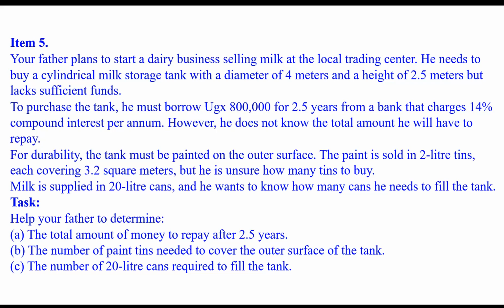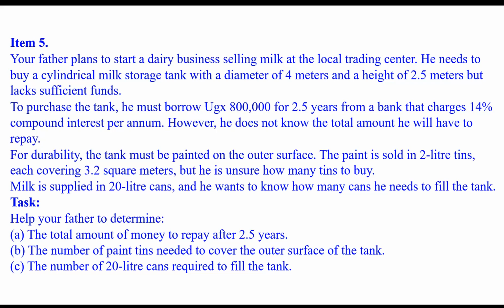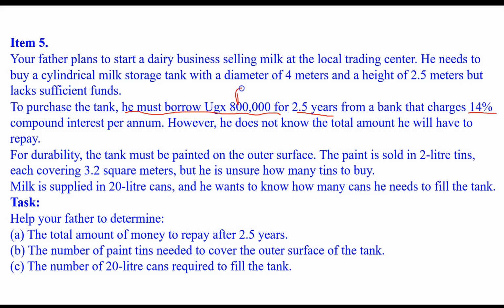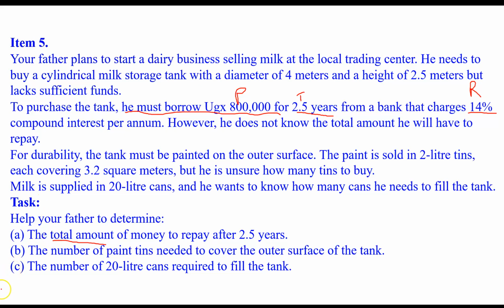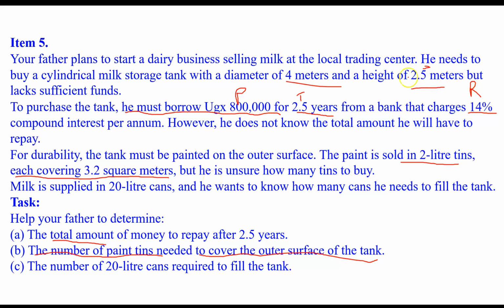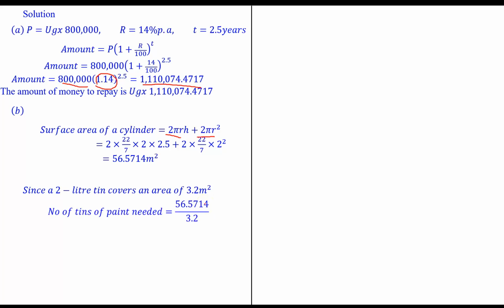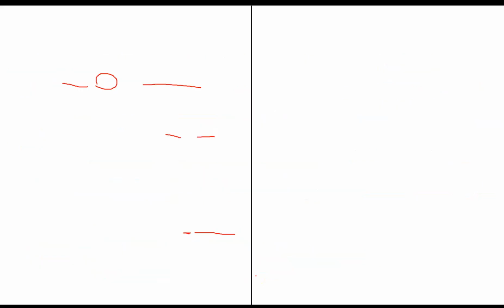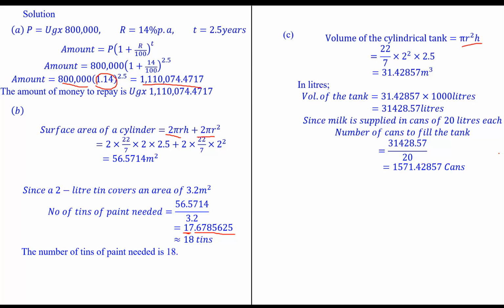ITEM FIVE SOLUTIONS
solutions to item five of end of year S.3 mathematics examination, 2025